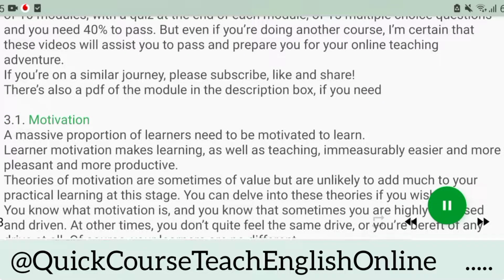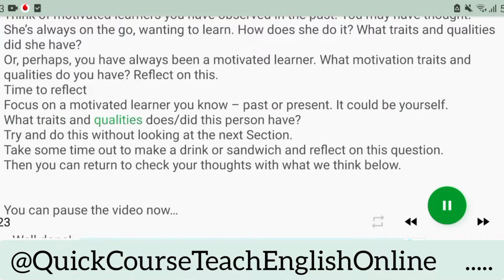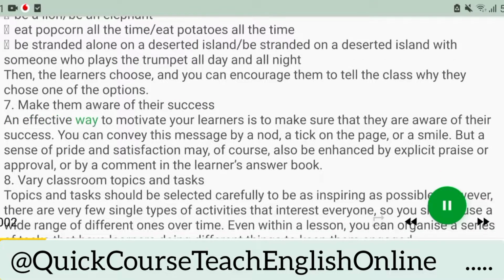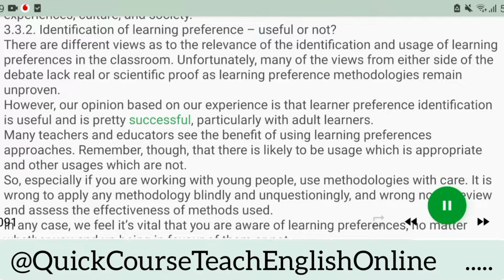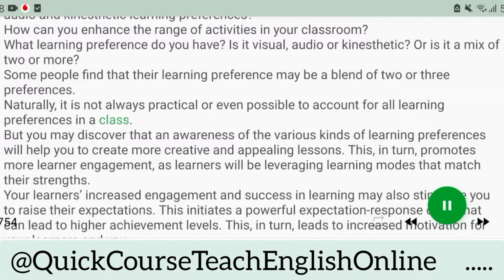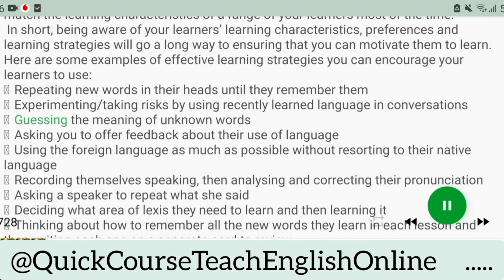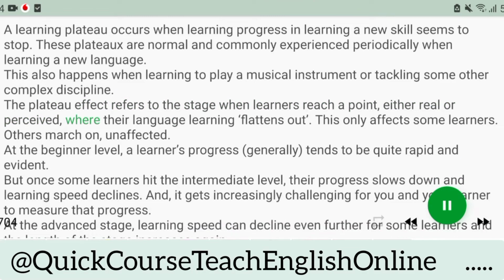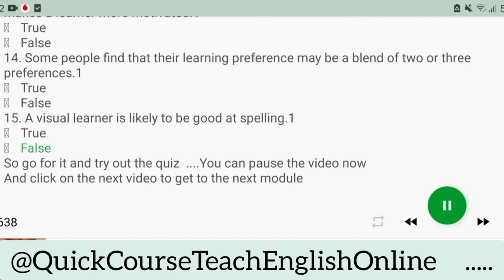Module 3 - (Teaching English Online Course) in less than 1 hour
Complete your 120 Hour Teaching English Online Course in just a few hours!
Listen to module 3 in less than 1 hour
This is the link if you’d like to join the course that I’m doing
It’s really super cheap and really easy, you have 6 months to complete the course, and it consists of 10 modules, with a quiz at the end of each module, of 15 multiple choice questions and you need 40% to pass.
But even if you’re doing another course, I’m certain that these videos will assist you to pass and prepare you for your online teaching adventure.